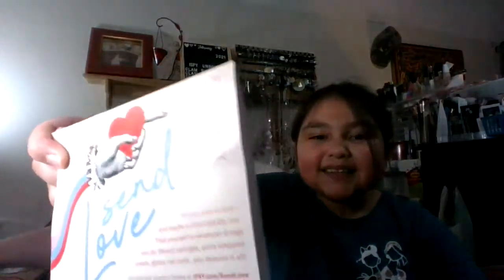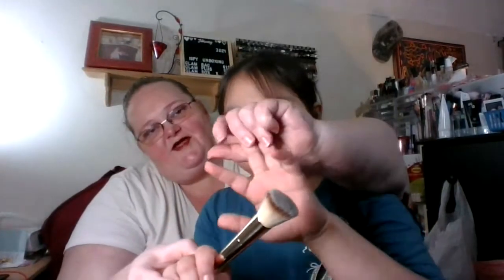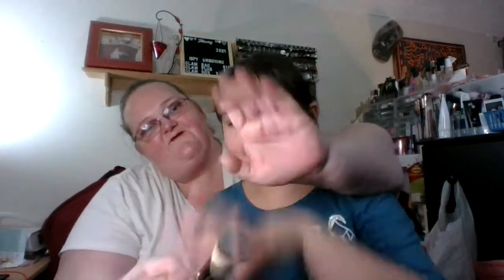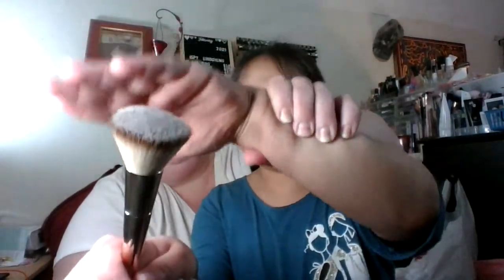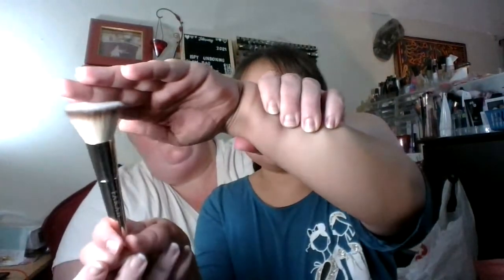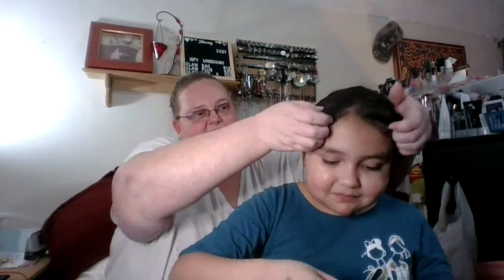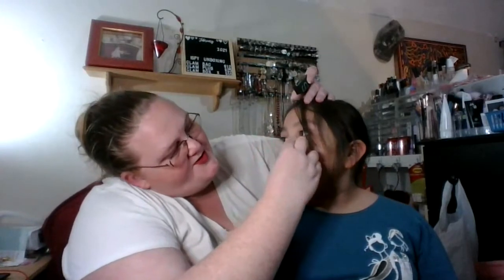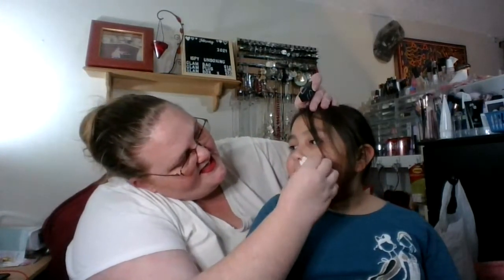Auntie and Niece Unboxing Feb Ipsy glam bag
My Niece wanted to do an unboxing and try on video with me so i let her join me. Shes 8 yrs old